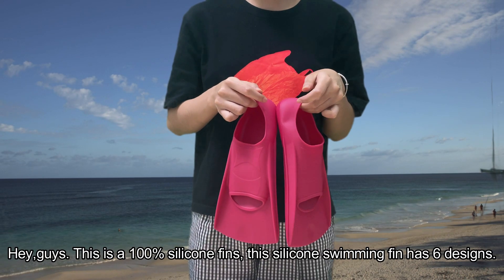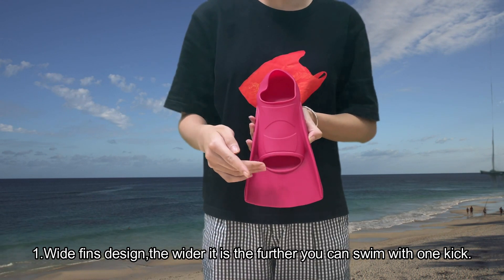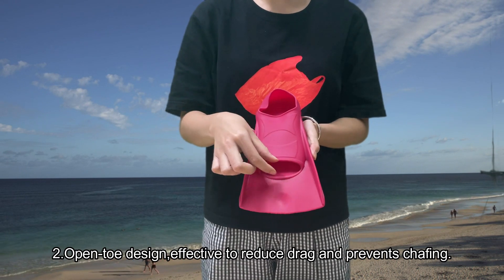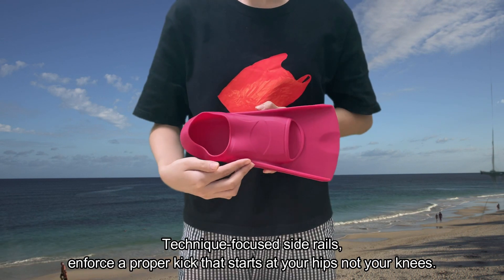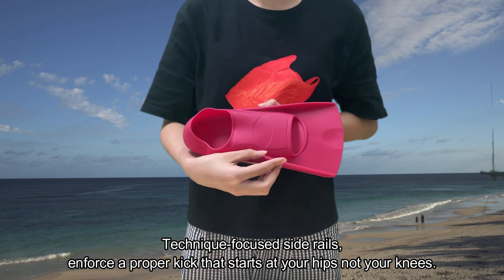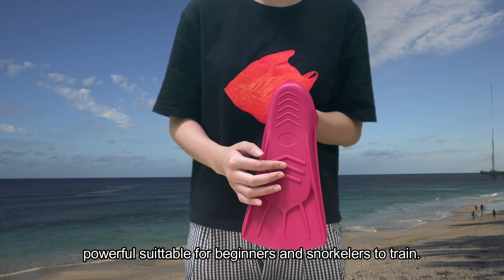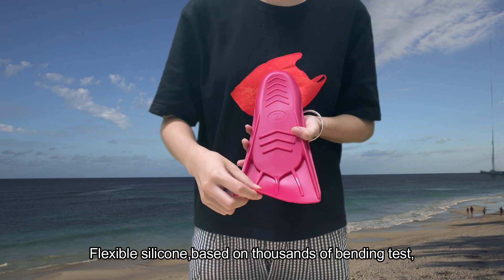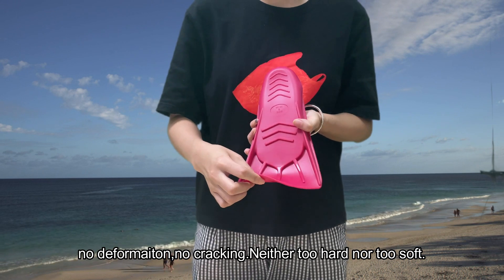SKTIC SKF02 Kids Traning Fins